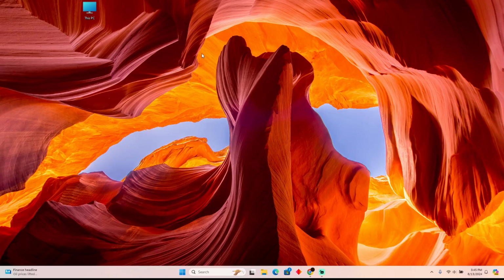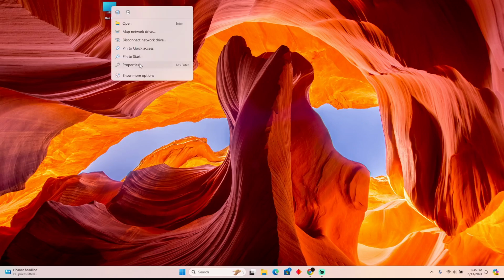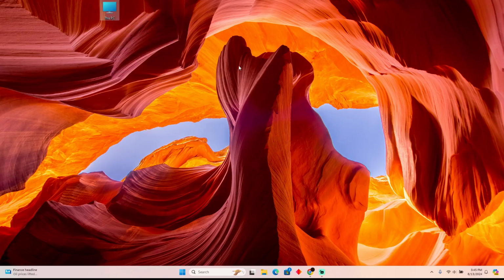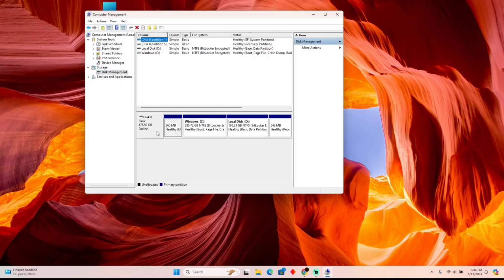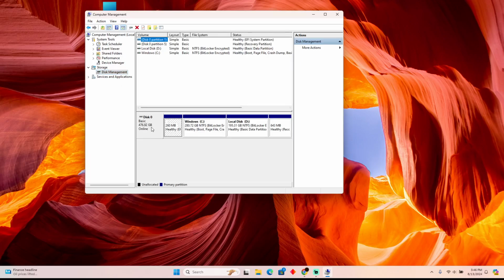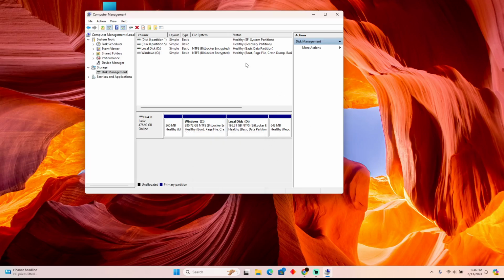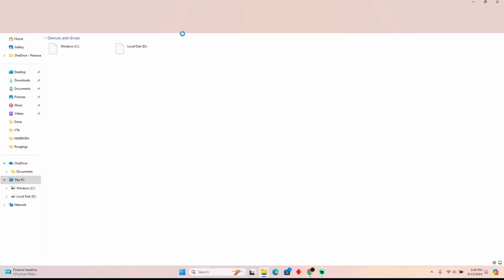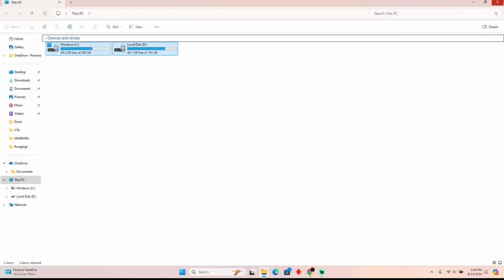How To Install Second SSD On PC 2024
In this video I will show you how to install second ssd on pc